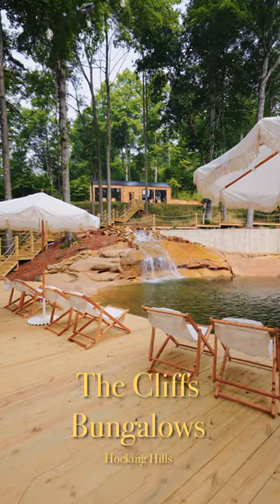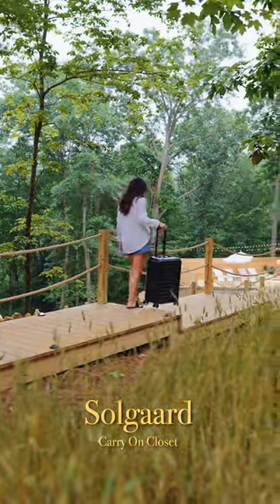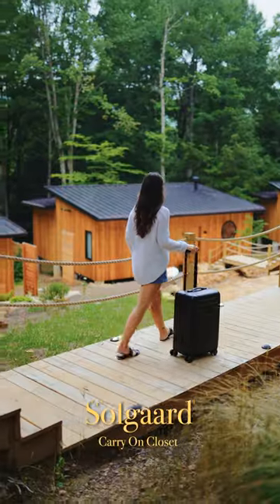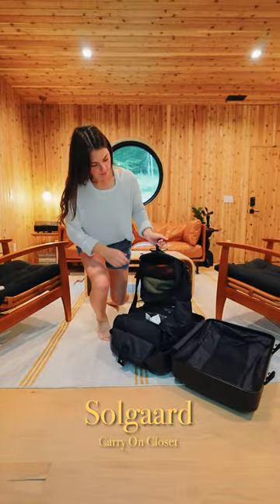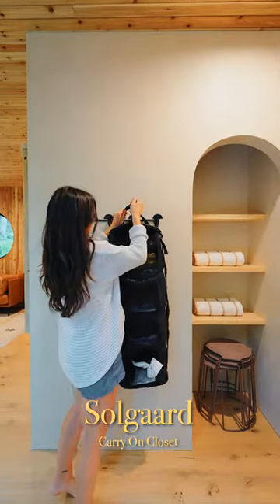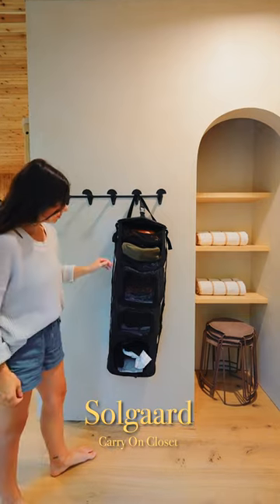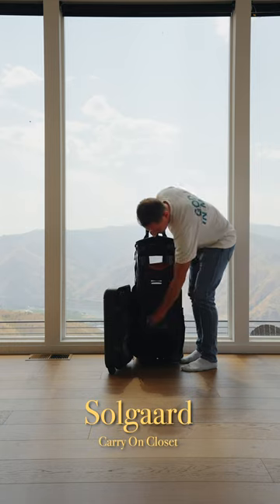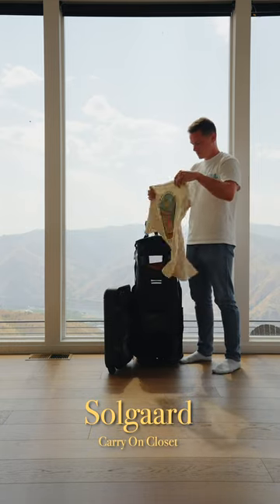Worlds Best luggage